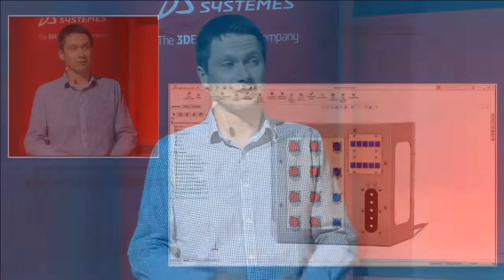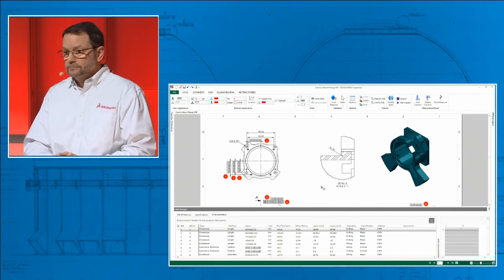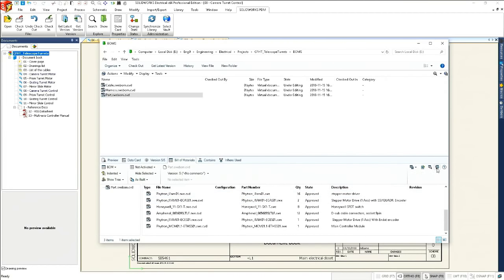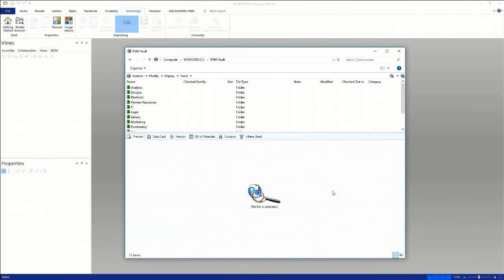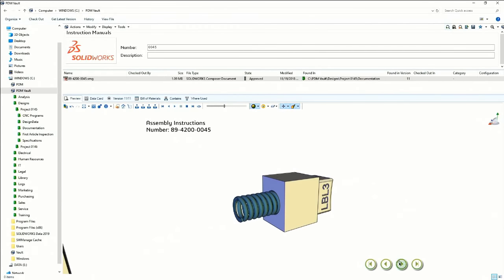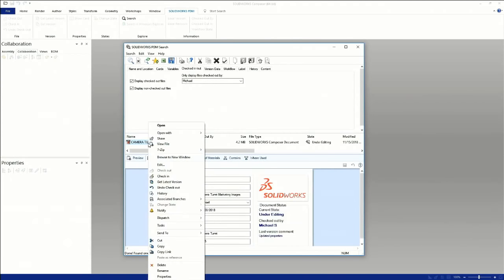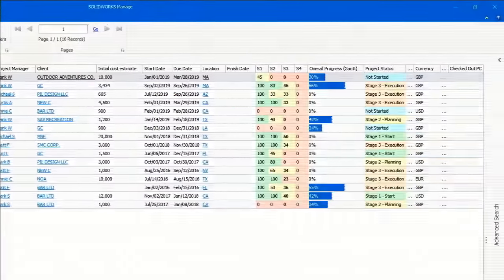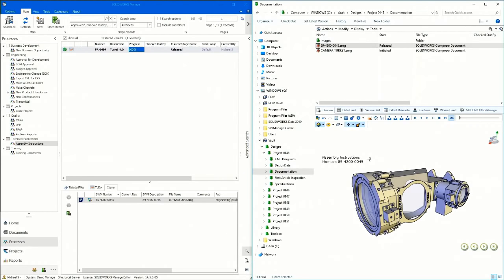What’s New in SOLIDWORKS 2019: Distributed Data Management Solutions - SOLIDWORKS Live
Tune in on Wednesday, December 5th starting at 1:00pm ET as we unveil SOLIDWORKS 2019 Distributed Data Management and Designer to Analyst Solutions and all the new capabilities and enhancements that will help you go from design to finished products faster.

You'll HEAR from SOLIDWORKS experts on specific new capabilities and LEARN how these user-driven enhancements—with demonstrations focused on the areas below—in SOLIDWORKS 2019 will improve your product development process.

1 pm-Distributed Data Management Solutions
Presenters:
Host: Jeremy Regnerus, Senior Product Introduction Manager (both sessions)
Mark Barrow, Senior Product Introduction Manager
Michael Steeves, Senior Portfolio Technical Manager
Kurt Lundstedt, Senior Product Portfolio Manager

3 pm-Designer to Analyst
Presenters:
Kurt Anliker, Director of Product Introduction
Stephen Endersby, Product Portfolio Management Director